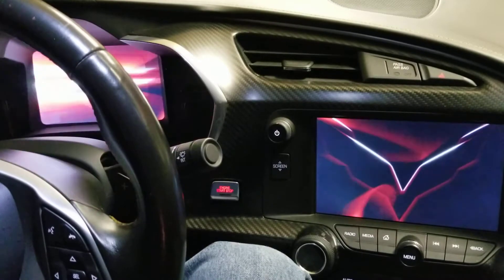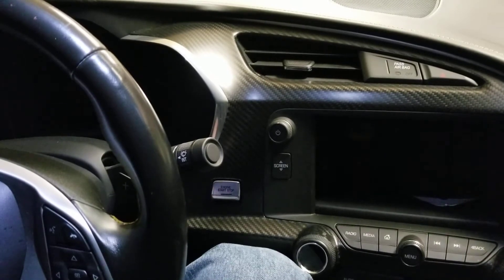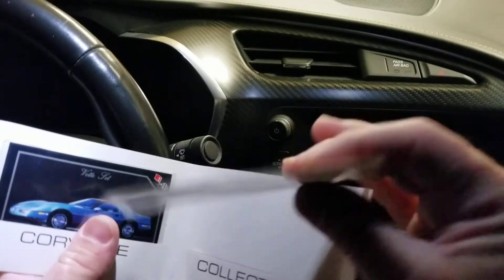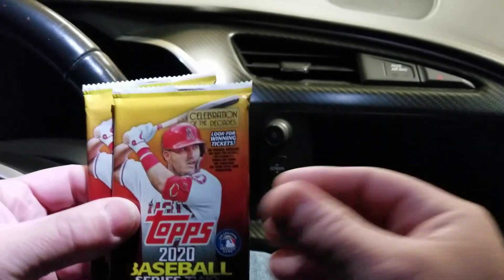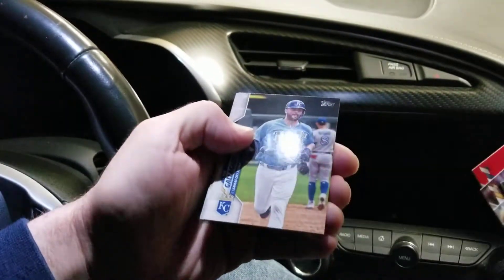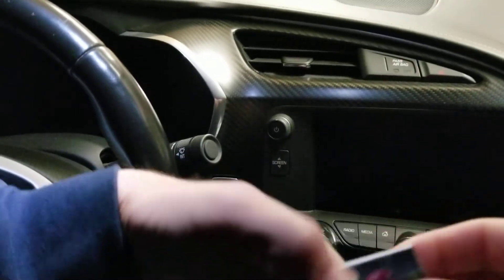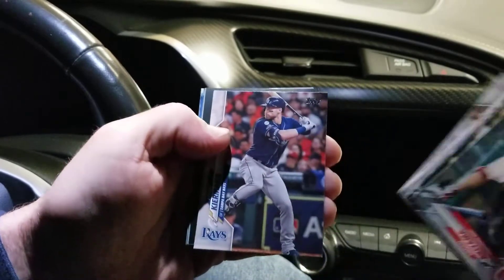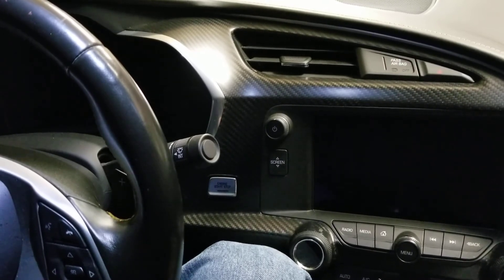Cards and Cars. Opening Packs In A C7 Corvette. - Video Response For 4Leaf Cards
Video response for 4Leaf Cards. In this video, I open packs in a Corvette. I forgot to mention in the video that it's not my car, unfortunately. Pro Tip: Always get permission if it's not your car! Jail sucks!

Yes, I did legally have access to the car. I'm still pretty sure jail sucks though!